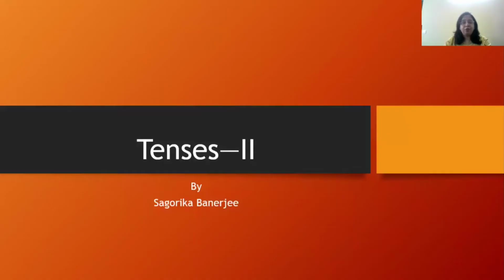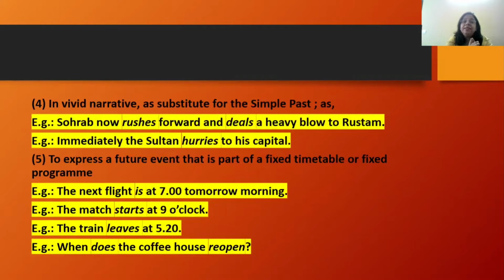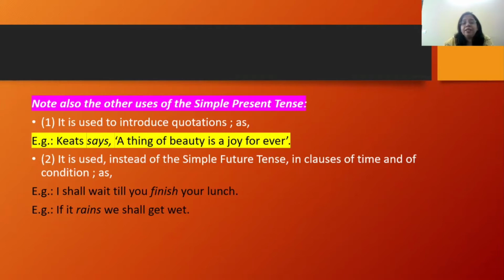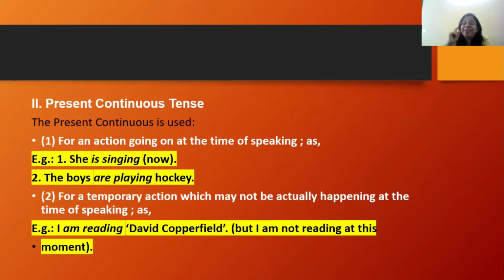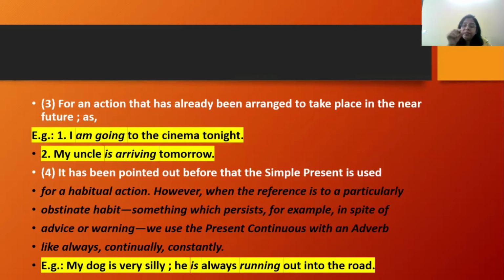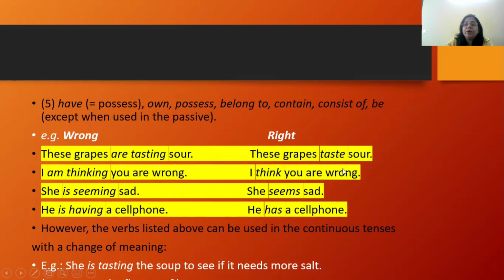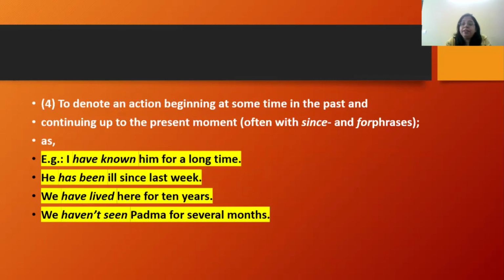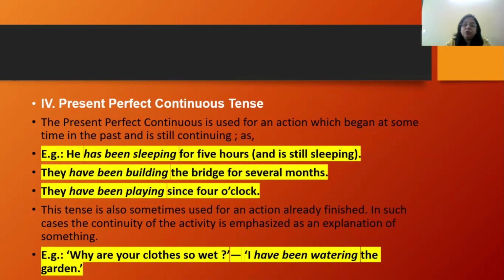Tenses--Part II | By: Ms Sagorika Banerjee | Polybanteaches | Let’s Educate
Dear Friends!
Today in this video, I wish to discuss “English Grammar - Tenses (Part II)” among the aspirants of Secondary Class on YouTube in 2021...
English grammar is the way in which meanings are translated into words in the English language. This comprises the structure of words, phrases, clauses, sentences, and entire texts. Refer to a simplified present-day English – a form of speech and writing used in public speaking, including broadcasting, education, entertainment, government, and news etc., from formal to informal. Discrepancies from the grammar, occur in some historical, social, cultural, and regional varieties of English, although these are slighter than the differences in pronunciation and vocabulary.
Modern English has neglected the inflectional case system of Indo-European in preference to sensible constructions. The personal pronouns maintain structural case more strongly than any other word class. For remaining pronouns, and nouns, adjectives, and articles, grammatical function is shown only by word order, by prepositions, etc.
Eight "word classes" or "parts of speech" are commonly recognized in English as nouns, determiners, pronouns, verbs, adjectives, adverbs, prepositions and conjunctions. The largest word class is made by Nouns, and the second-largest class is made by verbs. English nouns do not have any grammatical gender, unlike nouns in most Indo-European languages.
This leaves many people susceptible to English Grammar and it’s important to become informed. Educate yourself and others on the subject you can take in order to learn yourself as an individual.
Queries Addressed:
What are Tenses?
Impact English Grammar.
Why is English Grammar important?
Tips for students
Good habits to self-reliant
Polyban Teaches! This YouTube channel is entirely an educational and enlightening channel. The motto of this channel is 'let’s educate'. Through this channel, I upload all those videos which are beneficial for students, teachers and parents. Polybanteaches has a compilation of vi🗣deos that are majorly based on the essential subject English for all, teaching strategies for teachers, handling teenagers by parents, parenting tips, motivational videos, counseling sessions and many more. Students, teachers, and parents can watch my YouTube channel any time and from anywhere at your ease. I, Ms. Sagorika Banerjee, am the creator of polybanteaches--YouTube channel. I carry experience of +25 years in the field of education. Presently, I am coupled with many social and academic associations. The objective of this channel is to educate and encourage all those, through my videos, whom I cannot reach and meet personally.

🔸 English Grammar - Reported Speech
🔸 Series on English Teaching Pedagogy for teachers
🔸 English Grammar topics and Literature for students, and competitive exam aspirants.

Quality Studio Gears Link 👇
▪ Green Background
▪ Background Stand Kit
▪ Digitek Tripod
▪ Digitek 18” Ring Light
▪ StudioLight Godox SL60 60W
 If you liked the video, Please Do comment

Keep Supporting me so that I can continue to provide you with free content regularly!! 😇